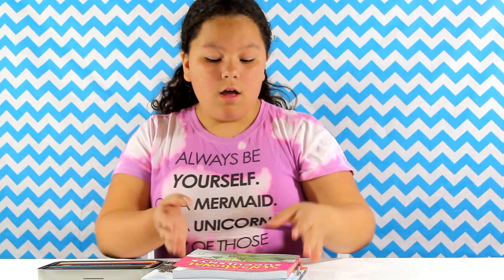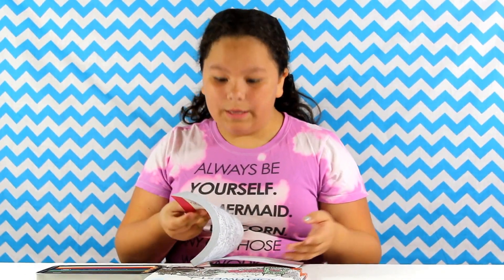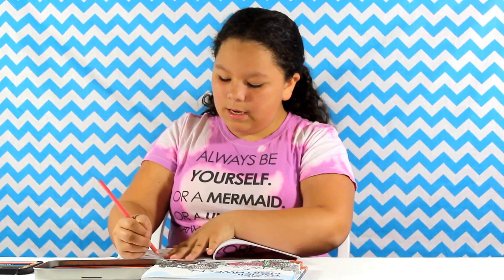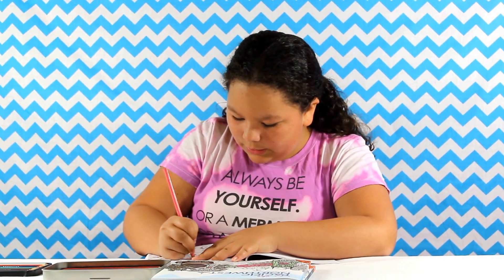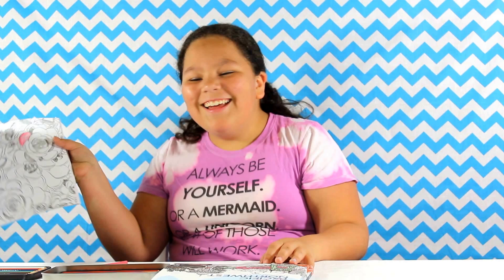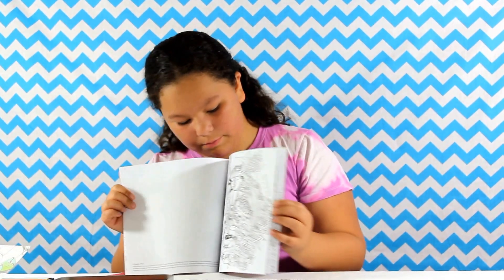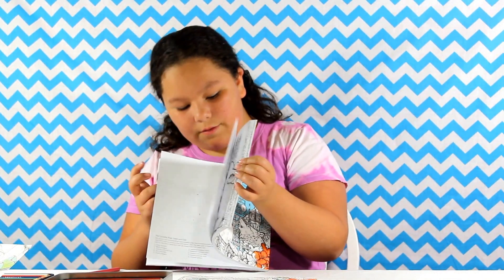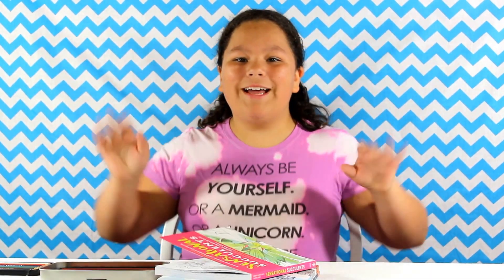Three new coloring books from Timber Press for kids at heart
Sensational Succulents combines two favorites: coloring for adults and succulents! Featuring 75 illustrations based on photographs from Debra Lee Baldwin's bestselling books, Sensational Succulents is filled with a huge array of succulents, the relaxing patterns that naturally occur in the plant world, fun mandalas made up of plants, and hours of restorative, creative fun. Illustrations are printed on only one side of a high-quality paper, so readers can use pencils, markers, or whatever they prefer.

Color the Pacific Northwest is an inky exploration of the people, places, plants, and popular culture that define Oregon, Washington, and British Columbia, traveling through old growth forests, mountain meadows and quirky cities. Readers can color their own Sasquatch, ink their own latte art, and fill in the details of an intricate family of salmon. They'll take a journey on the Oregon Trail, catch a flying fish from Seattle's Pike Place Market, and go whale watching in Vancouver using only their colored pencils. The 50 illustrations by Zoe Keller appear only on one side of a high-quality paper that supports a variety of mediums, including pencils and markers.

Within the whimsical pages of Color the Natural World are a host of intricately-drawn animals and birds, like the northern pygmy-owl of the Pacific Northwest forest, a fox from the Great Plains, and the California gull. And you’ll encounter a fun mix of bugs, fish, and plants, like the sea urchins found in the Pacific coast, the cacti of the deserts in the Southwest, and a family of Monarch butterflies